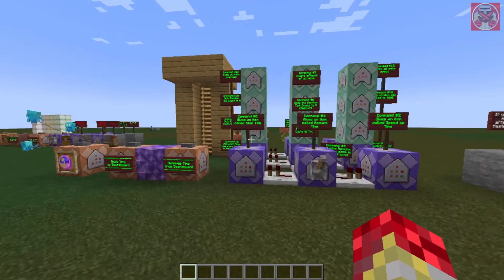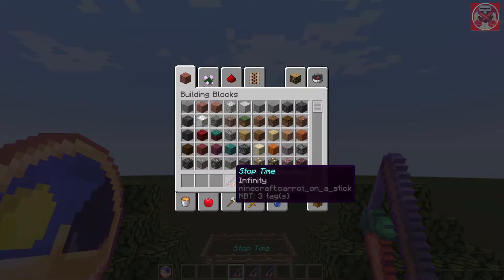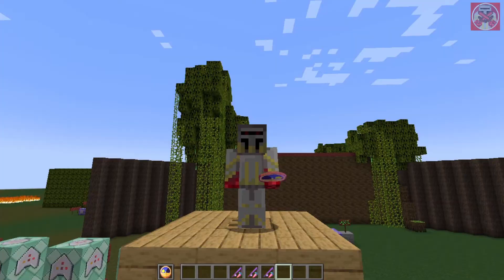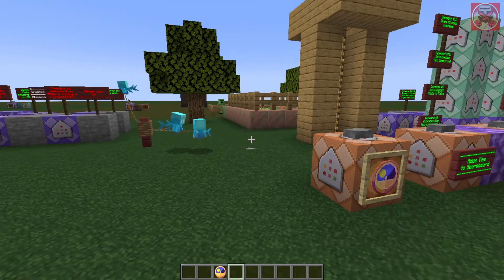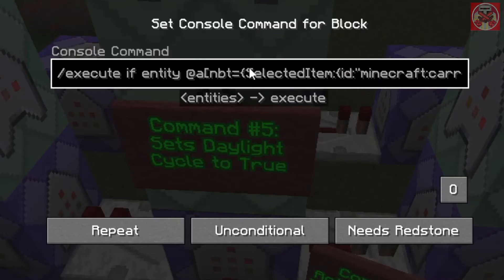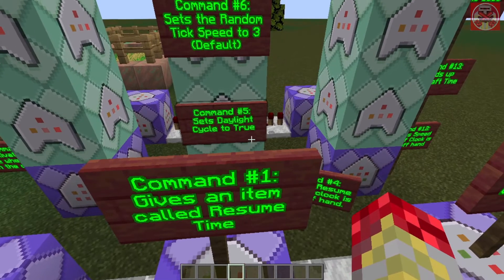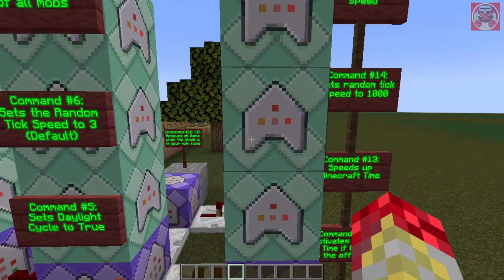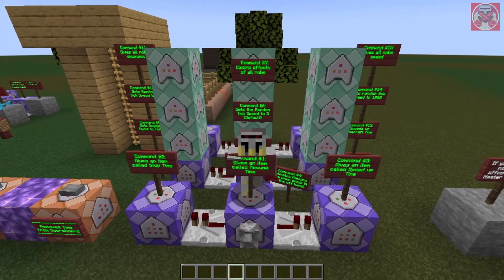Command Block Tutorial #159: Time Manipulation Commands in Minecraft (1.19+)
In this video I will show how to give yourself an special clock that gives you the ability to control time in your Minecraft world.

Commands:

* To get the Master Time Clock (Impulse command):
/give @p minecraft:clock{Enchantments:[{id:infinity,lvl:1,}],display:{Name:"{\"text\":\"Master Time Clock\"}"}}

* To activate the Master Time Clock:

Scoreboard Commands (To add and remove):

   - /scoreboard objectives add Time minecraft.used:minecraft.carrot_on_a_stick

   - /scoreboard objectives remove Time

1. Repeater Command Block: /execute as @a[nbt={Inventory:[{Slot:-106b,id:"minecraft:clock",tag:{display:{Name:"{\"text\":\"Master Time Clock\"}"}}}]}] run item replace entity @p hotbar.4 with minecraft:carrot_on_a_stick{Enchantments:[{id:infinity,lvl:1,}],display:{Name:"{\"text\":\"Resume Time\"}"}}

2. Repeater Command Block: /execute as @a[nbt={Inventory:[{Slot:-106b,id:"minecraft:clock",tag:{display:{Name:"{\"text\":\"Master Time Clock\"}"}}}]}] run item replace entity @p hotbar.3 with minecraft:carrot_on_a_stick{Enchantments:[{id:infinity,lvl:1,}],display:{Name:"{\"text\":\"Stop Time\"}"}}

3. Repeater Command Block: /execute as @a[nbt={Inventory:[{Slot:-106b,id:"minecraft:clock",tag:{display:{Name:"{\"text\":\"Master Time Clock\"}"}}}]}] run item replace entity @p hotbar.5 with minecraft:carrot_on_a_stick{Enchantments:[{id:infinity,lvl:1,}],display:{Name:"{\"text\":\"Speed Up Time\"}"}}

4. Repeater Command Block: /execute if entity @a[nbt={SelectedItem:{id:"minecraft:carrot_on_a_stick",tag:{display:{Name:"{\"text\":\"Resume Time\"}"}}}}] run scoreboard players set @e[scores={Time=1..}] Time 0

5. Chain Command Block: /gamerule doDaylightCycle true

6. Chain Command Block: /gamerule randomTickSpeed 3

7. Chain Command Block (Optional): /effect clear @e[type=!minecraft:player]

8. Repeater Command Block: /execute if entity @a[nbt={SelectedItem:{id:"minecraft:carrot_on_a_stick",tag:{display:{Name:"{\"text\":\"Stop Time\"}"}}}}] run scoreboard players set @e[scores={Time=1..}] Time 0

9. Chain Command Block: /gamerule doDaylightCycle false

10. Chain Command Block: /gamerule randomTickSpeed 0

11. Chain Command Block (Optional): /effect give @e[type=!minecraft:player] minecraft:slowness 999 6

12. Repeater Command Block: /execute if entity @a[nbt={SelectedItem:{id:"minecraft:carrot_on_a_stick",tag:{display:{Name:"{\"text\":\"Speed Up Time\"}"}}}}] run scoreboard players set @e[scores={Time=1..}] Time 0

13. Chain Command Block: /time add 250

14. Chain Command Block: /gamerule randomTickSpeed 1000

15. Chain Command Block (Optional): /effect give @e[type=!minecraft:player] minecraft:speed 999 4

16. Repeater Command Block: /execute if entity @a[nbt={SelectedItem:{id:"minecraft:clock",tag:{display:{Name:'{"text":"Master Time Clock"}'}}}}] run clear @p minecraft:carrot_on_a_stick{Enchantments:[{id:infinity,lvl:1,}],display:{Name:"{\"text\":\"Resume Time\"}"}}

17. Repeater Command Block: /execute if entity @a[nbt={SelectedItem:{id:"minecraft:clock",tag:{display:{Name:'{"text":"Master Time Clock"}'}}}}] run clear @p minecraft:carrot_on_a_stick{Enchantments:[{id:infinity,lvl:1,}],display:{Name:"{\"text\":\"Stop Time\"}"}}

18. Repeater Command Block: /execute if entity @a[nbt={SelectedItem:{id:"minecraft:clock",tag:{display:{Name:'{"text":"Master Time Clock"}'}}}}] run clear @p minecraft:carrot_on_a_stick{Enchantments:[{id:infinity,lvl:1,}],display:{Name:"{\"text\":\"Speed Up Time\"}"}}